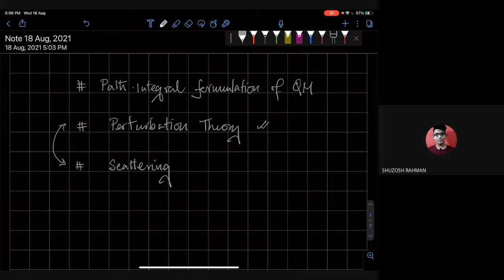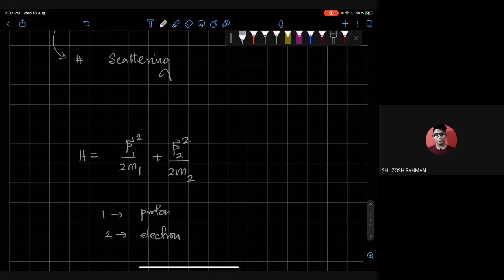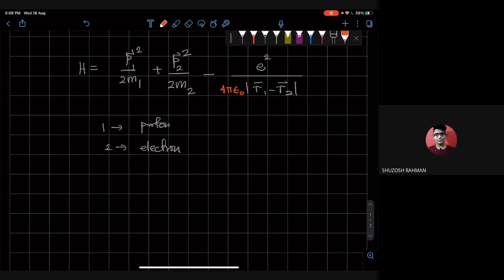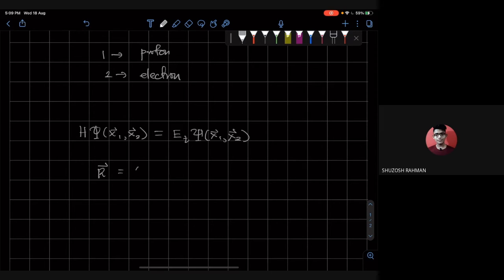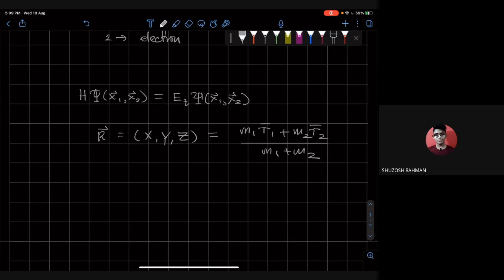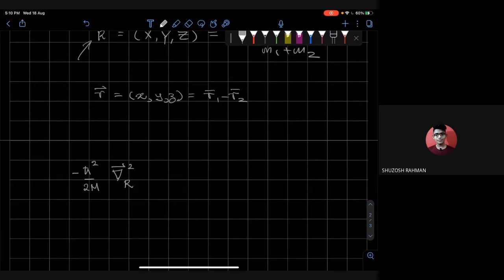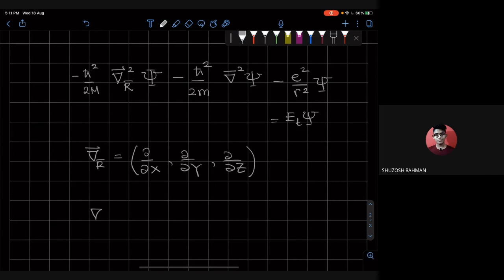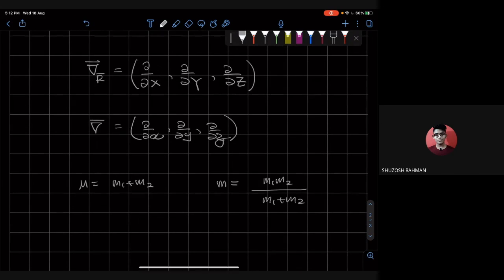QM III L16V1: Review of the Schrödinger Equation for Two Particles